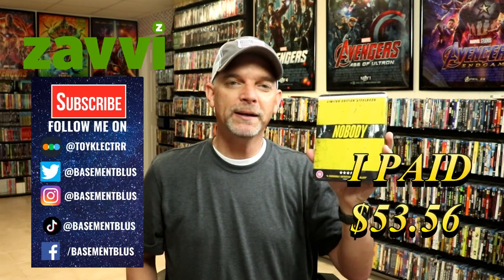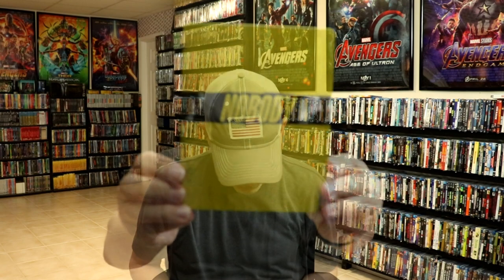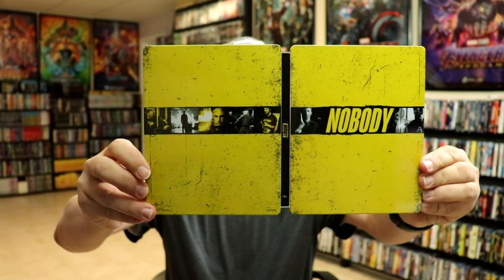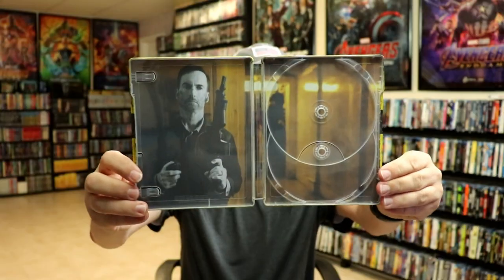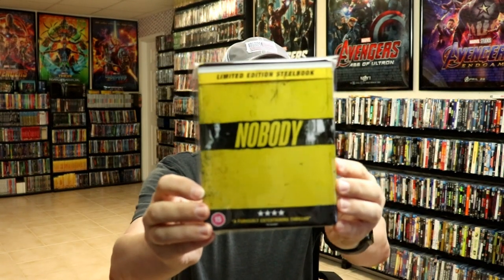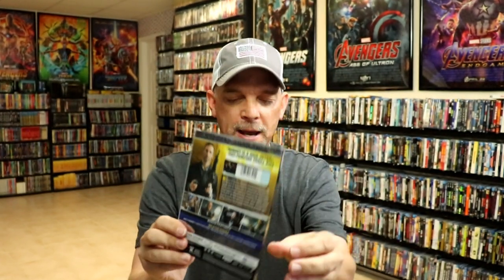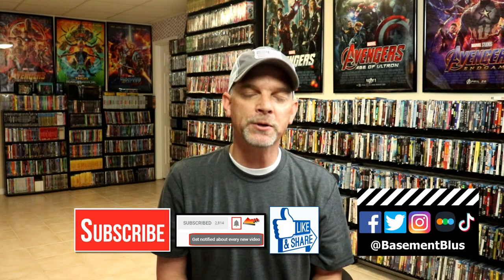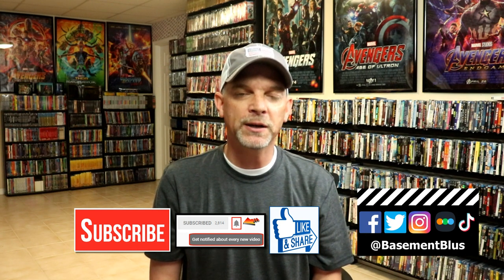Nobody Zavvi Exclusive 4K Ultra HD Blu-ray Steelbook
Check out the Nobody Zavvi Exclusive 4K Ultra HD Blu-ray Steelbook!

Purchase the Blu-ray for your collection
Purchase the 4K Blu-ray